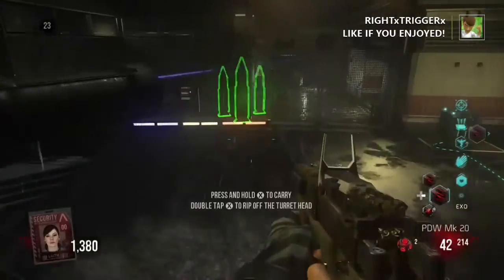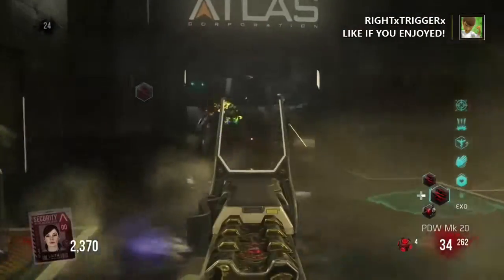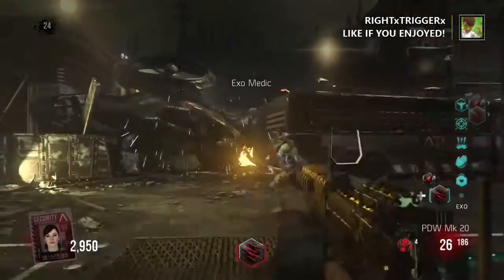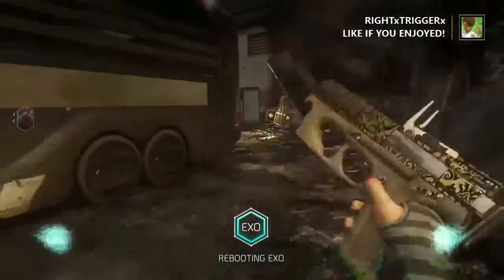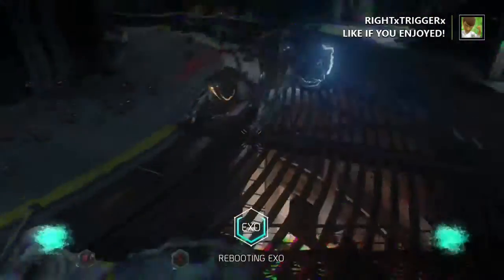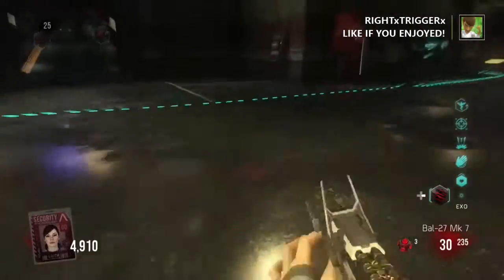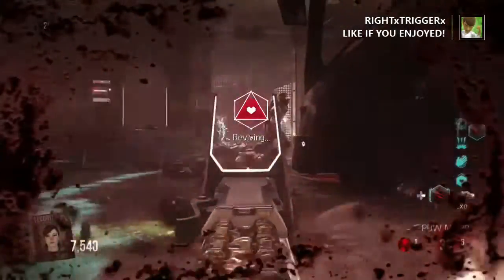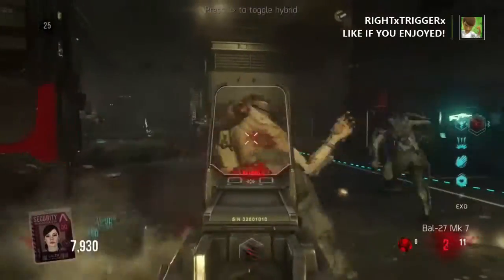PDW UPGRADE 20 CALL OF DUTY ADVANCED WARFARE ZOMBIES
RIGHTxGANGx